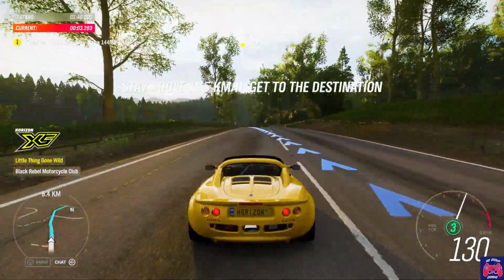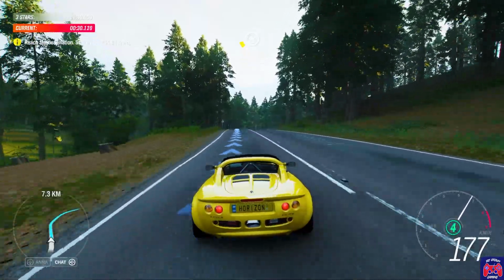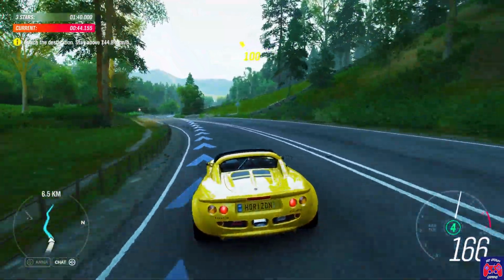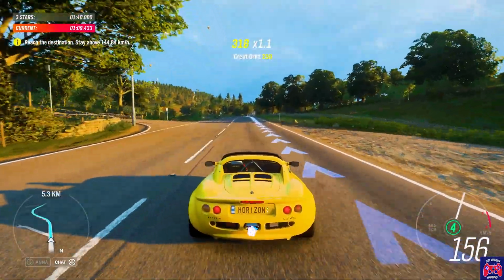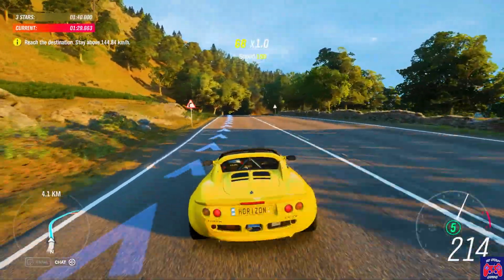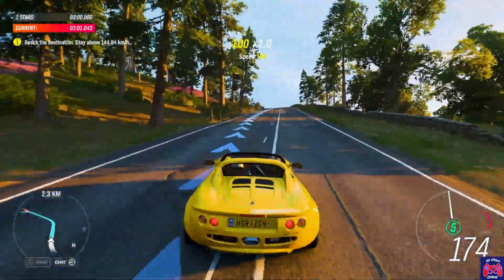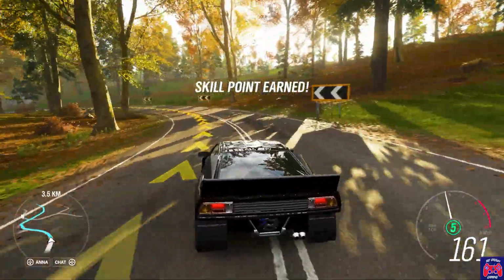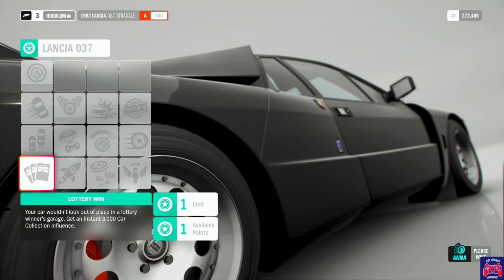CAN I DRIVE SUPER CAR | FORZA HORIZON 4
HI

Driving a supercar is an exhilarating experience characterized by unmatched power, precision engineering, and cutting-edge technology. Here’s a detailed description of what it’s like to drive a supercar:

### Acceleration and Power
The moment you press the accelerator, you’re propelled forward with breathtaking speed. Supercars often feature high-performance engines, typically V8, V10, or V12 configurations, which deliver rapid acceleration that can take your breath away. The sensation of being pushed back into your seat as the car surges from 0 to 60 mph in mere seconds is electrifying.

### Handling and Precision
Supercars are designed for handling. The steering is responsive and precise, allowing for effortless maneuvering through tight corners and winding roads. The suspension systems are fine-tuned to provide a balance between comfort and performance, absorbing bumps while maintaining stability at high speeds. This precision gives you confidence to push the limits of the car on both track and road.

### Sounds and Sensations
The roar of the engine is a defining feature of the supercar experience. Whether it’s the throaty growl of a naturally aspirated V8 or the high-pitched scream of a turbocharged inline-six, the soundtrack is both thrilling and intoxicating. The sound of tires gripping the pavement during acceleration, combined with the whoosh of the wind, creates an immersive sensory experience.

### Technology and Features
Supercars are packed with advanced technology, from adaptive aerodynamics to state-of-the-art infotainment systems. Features such as launch control optimize acceleration from a standstill, while various driving modes (such as comfort, sport, and track) allow you to customize the driving experience based on your preferences or road conditions.

### Design and Comfort
The design of supercars is often a work of art, with aerodynamic lines and aggressive stances that turn heads wherever you go. The interiors are typically luxurious, featuring high-quality materials like leather and carbon fiber, along with bucket seats that provide support during spirited driving. Despite their performance focus, many supercars offer creature comforts, making them suitable for longer drives.

### Driving Experience
Driving a supercar is about more than just speed; it's a holistic experience. The thrill of taking a sharp turn, the adrenaline rush of overtaking another vehicle, and the satisfaction of feeling the car respond to your inputs create a unique connection between driver and machine. Each drive feels like an event, whether you're cruising along a scenic highway or navigating through a city.

### Conclusion
In summary, driving a supercar is a blend of raw power, refined handling, and advanced technology, all wrapped in stunning design. It offers a thrilling escape from the ordinary, making every moment behind the wheel an unforgettable adventure. Whether you’re on a racetrack or a winding road, the experience is sure to leave a lasting impression.